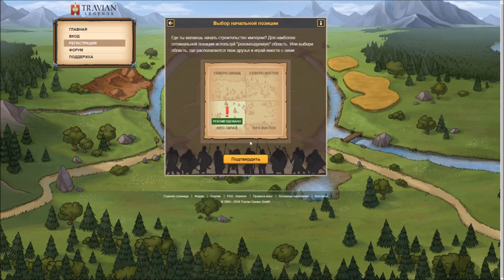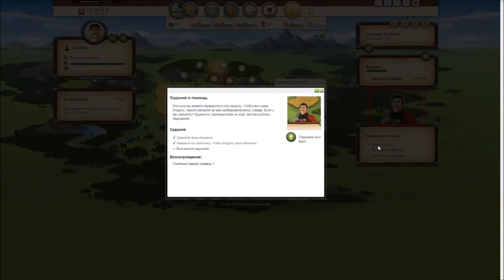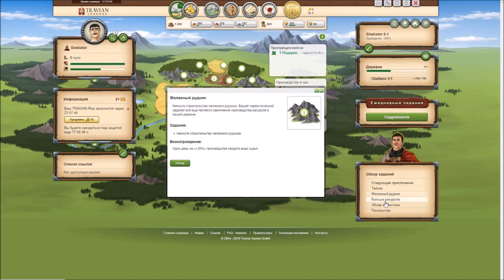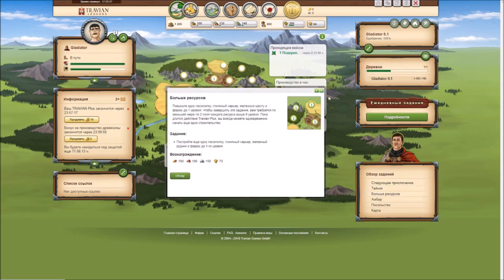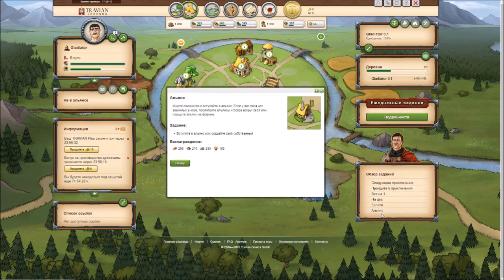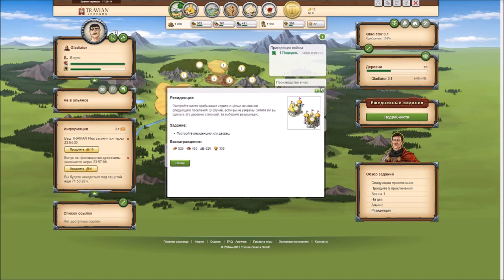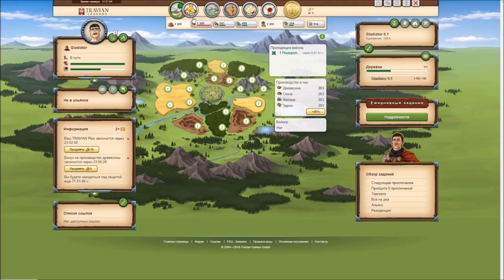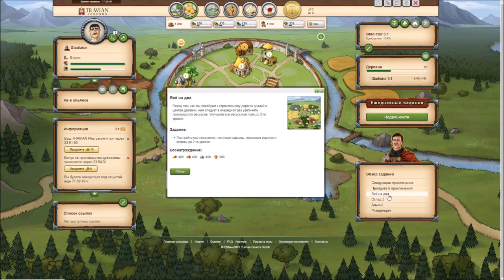Travian Roman Lets play: Ep 1 "Start"